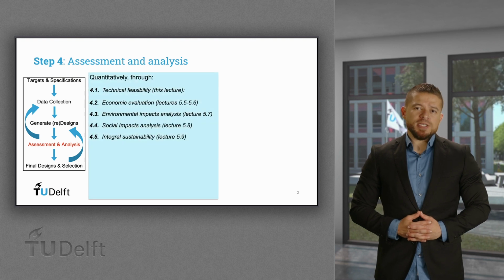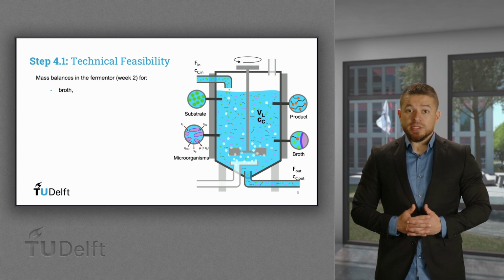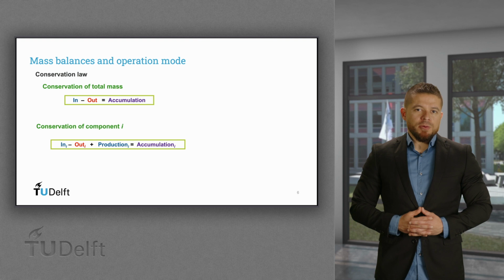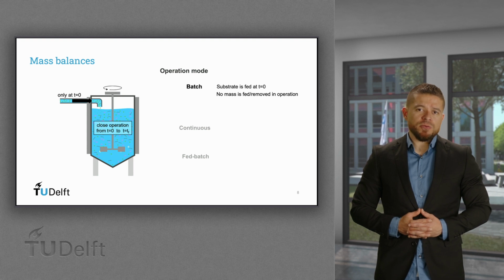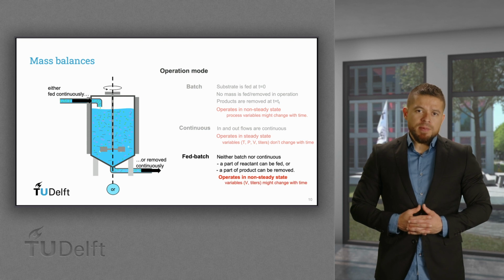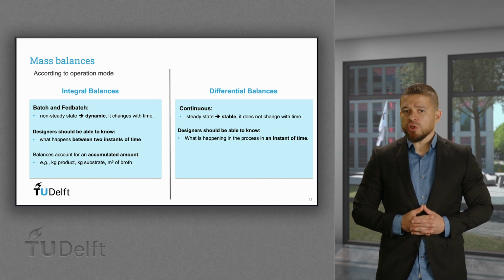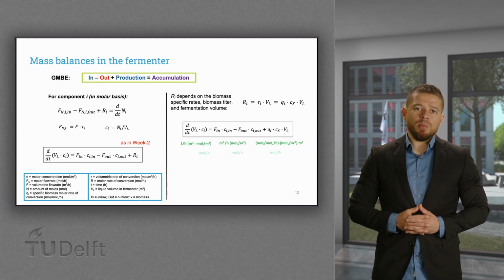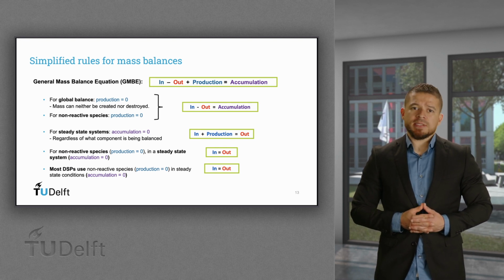IB01x_2023_Week_5_4_Mass_Balances-video